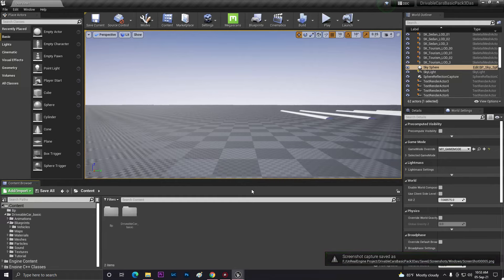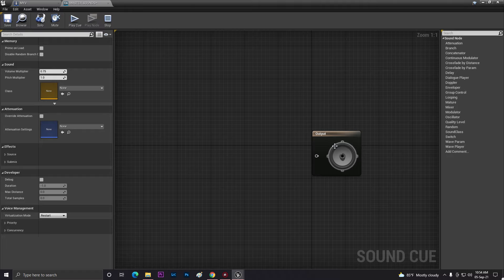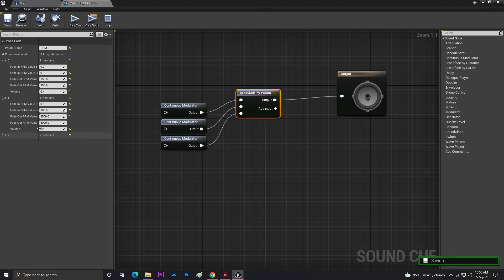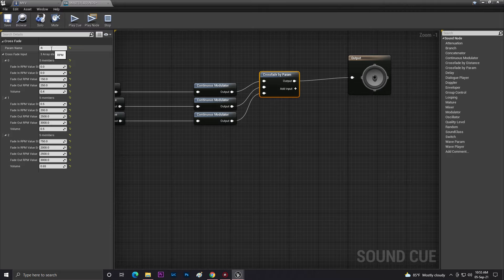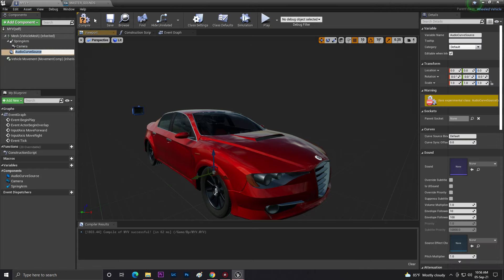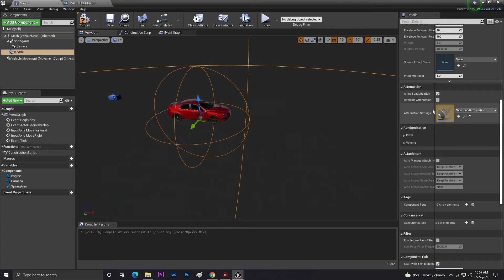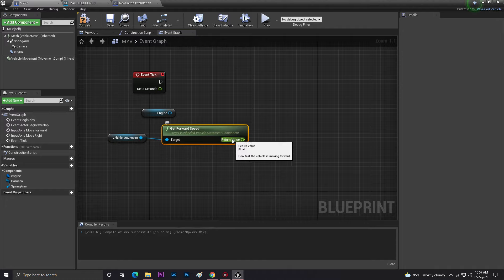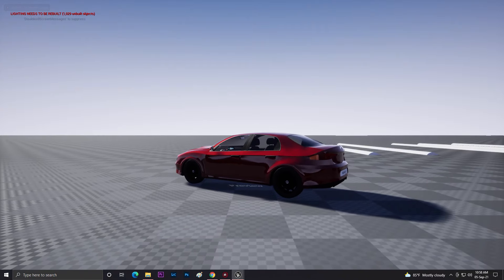Unreal Engine How to Add Vehicle Sounds System in 4.27.0 Unreal Engine Car Engine Sound UE4.27.0 🤩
× How many times I say nice on this video ?

or